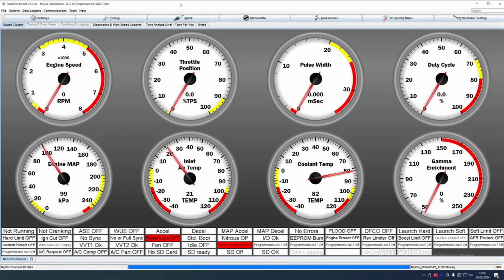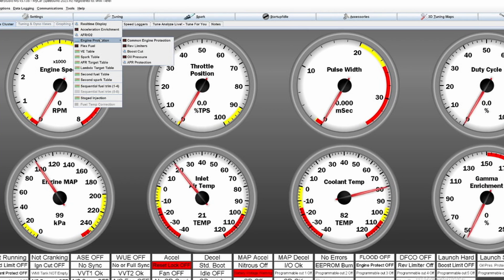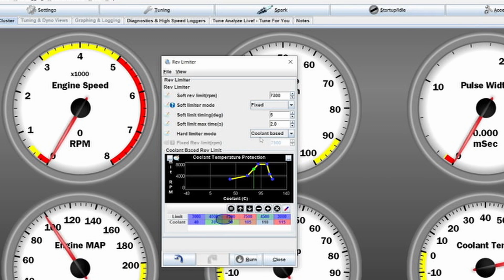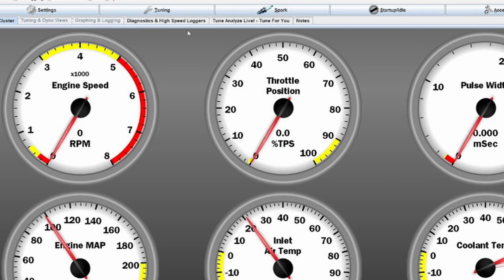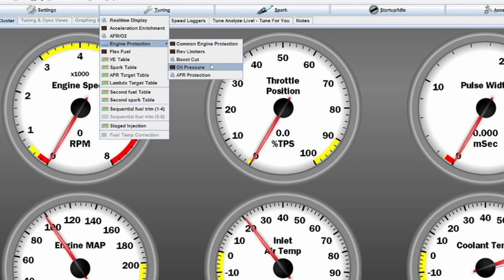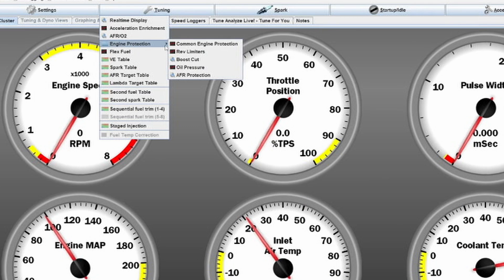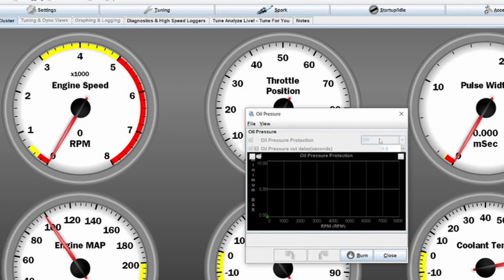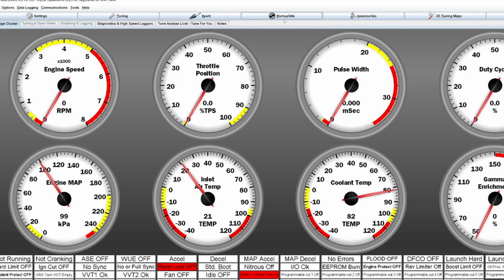Tunerstudio Standalone ECUTuning Guide | Part 8: Engine Safeties, Protections, limiters | Megasquirt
In this video i will be setting up safeties, Protections and limiters to prevent Damage to your engine when tuning and/or driving. This is very important to do beforehand so you dont forget it afterwards. This is applicable to any ECU that uses the tunerstudio Software, for example, megasquirt, speeduino KDFI, Rusefi and others.

Camera Gear:
Rode Videomic